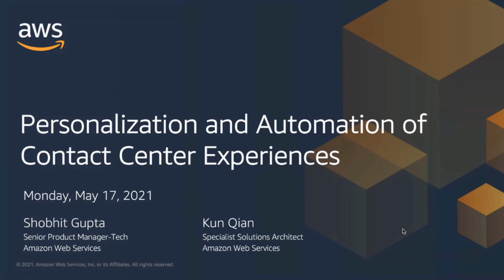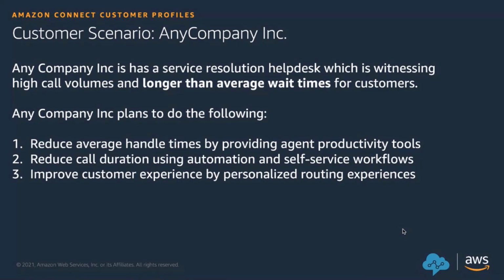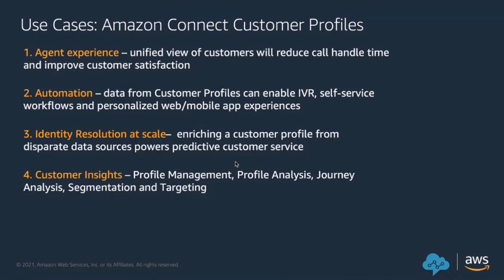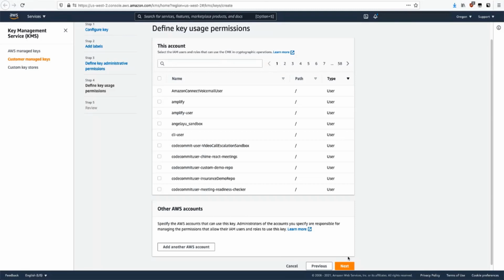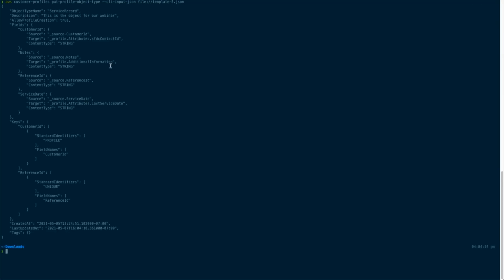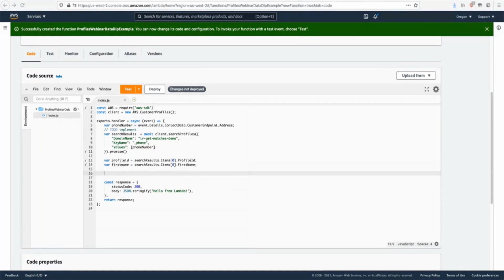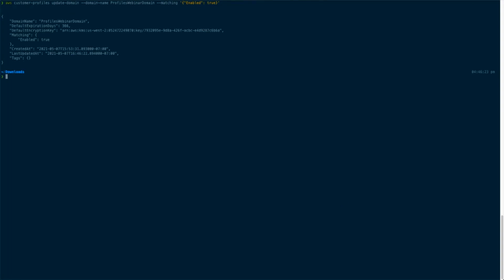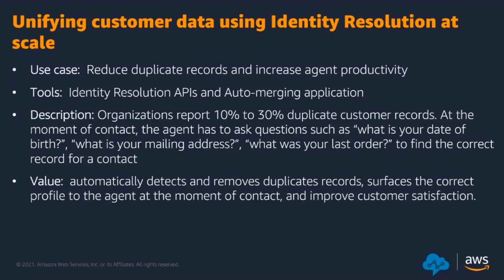How to Integrate Customer Profile Data into your Contact Center Experiences - AWS Online Tech Talks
Your customers expect a fast, frictionless, and personalized customer service experience. However, agents spend on average 2 minutes navigating mutliple applications to find important customer data leading to poor experiences and high costs. Amazon Connect Customer Profiles automatically brings together customer information from multiple applications into a unified customer profile, delivering the profile directly to the agent as soon as the support call or interaction begins. In this tech talk, learn how to ingest data from third party and homegrown CRMs, use machine learning to delete duplicate profiles, and discover how to use customer profiles to greatly improve your agent productivity.

Learning Objectives:
-Discover how Amazon Connect Customer profiles enable contact center agents to deliver faster, more personalized customer service
-Learn how to ingest data from homegrown CRMs and application using S3 as a source
-Explore how to remove duplicate customer records using ML